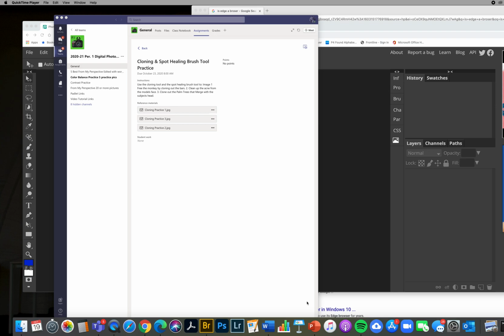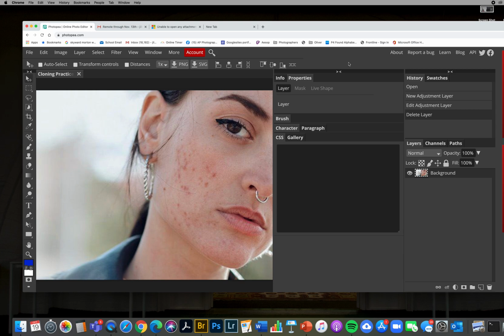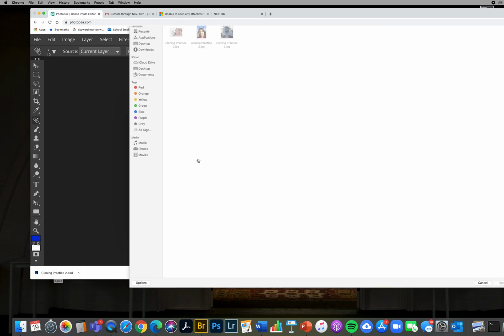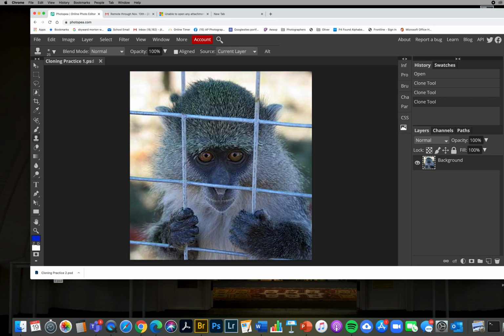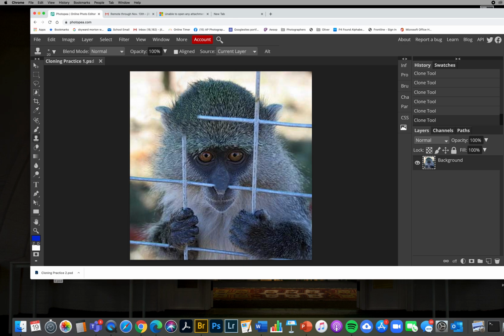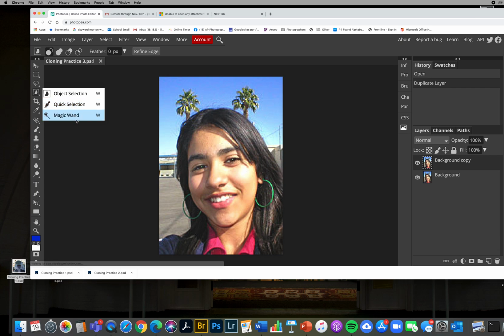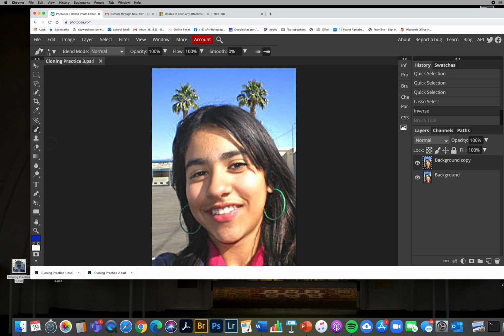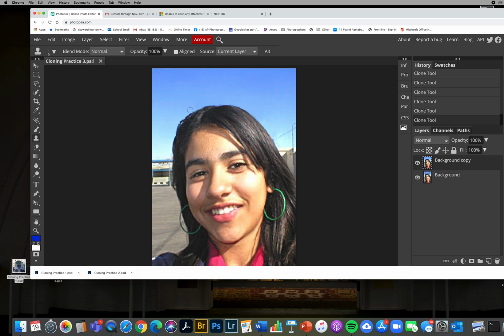Cloning and Spot Healing Brush Tool Tutorial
Note, I forgot to